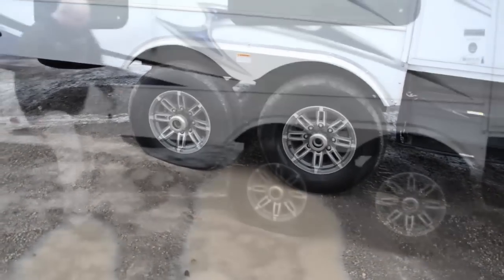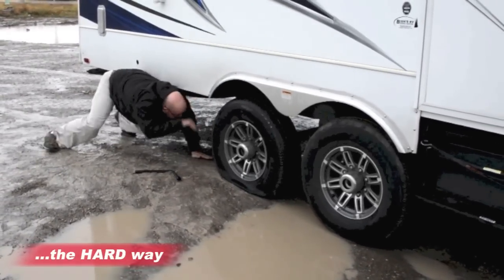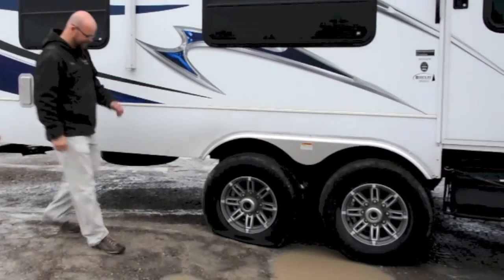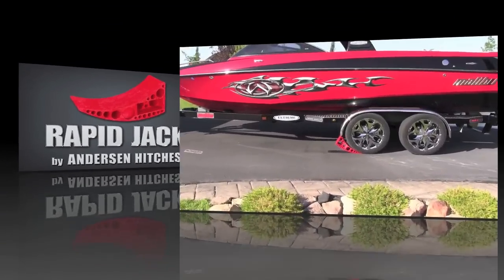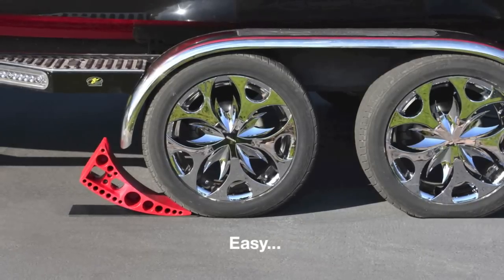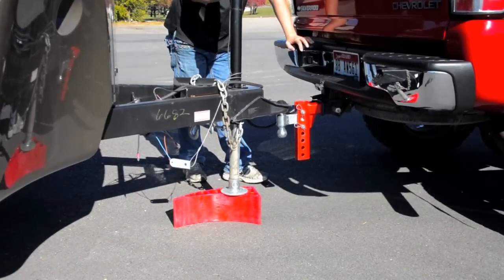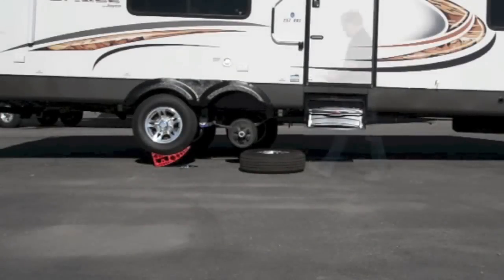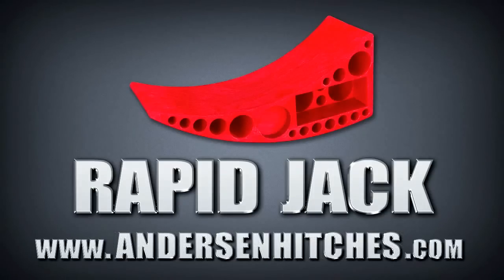Amazing Rapid Jack from Andersen Hitches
The Rapid Jack is your best friend when it comes to fixing a flat tire or removing a wheel on your multi-axle trailer or dually truck. Simply place the Rapid Jack under the closest good tire and drive up! Your flat tire is off the ground and ready to be changed in just seconds! NOTHING COULD BE EASIER! It's the FASTEST jack around ...we call it 'Rapid' for a reason!

The Rapid Jack can also be used as a jack wheel 'holder', a jack post block, a pad block (for stabilizer legs), and even doubles as a wheel chock!
The Rapid Jack keeps you and your clothes clean.
100% designed and built in the USA - the Rapid Jack is built tough and built to last!